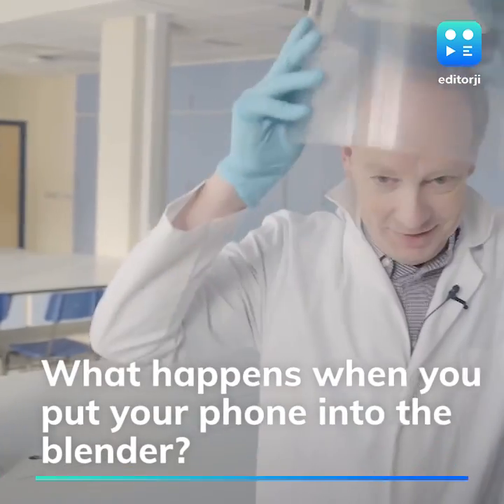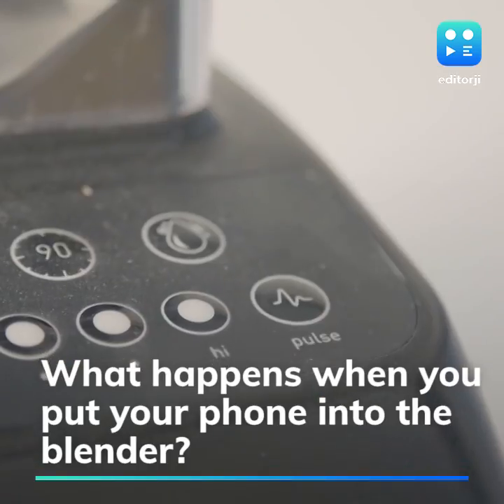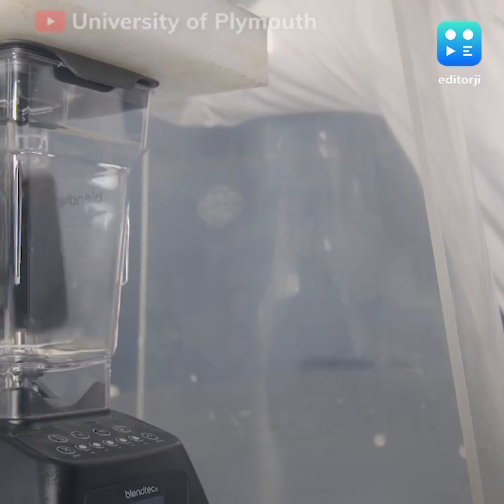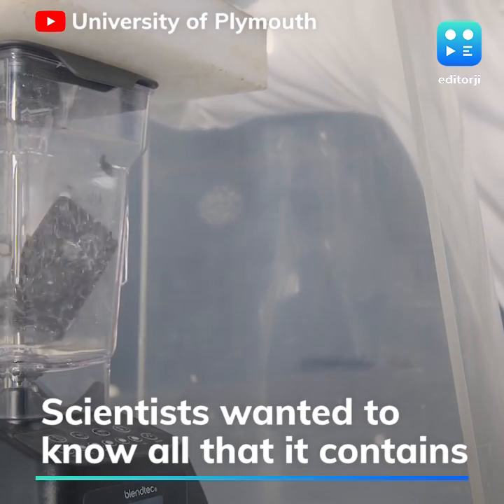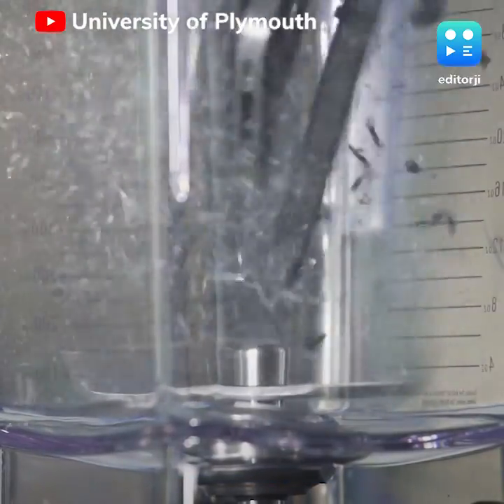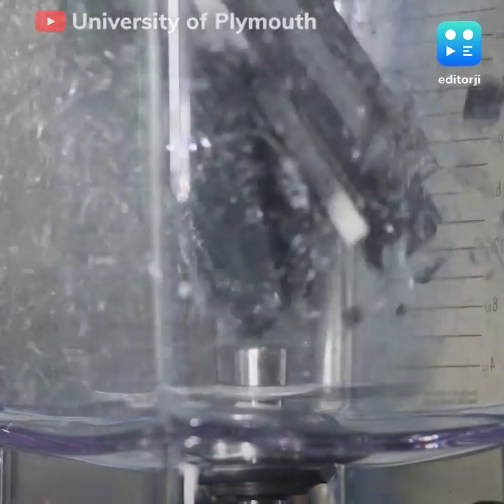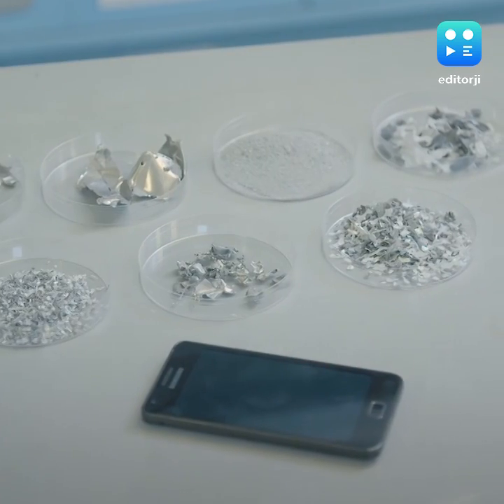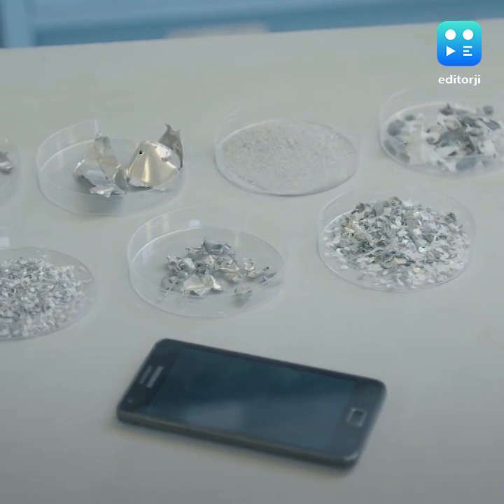What happens when you put your phone into the blender?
A group of scientists, curious to know what goes into making a smartphone, tried a strange experiment and the results were surprising.